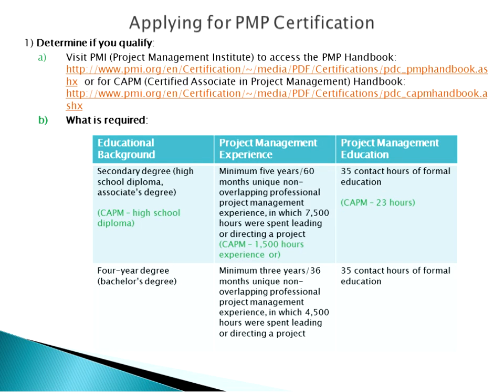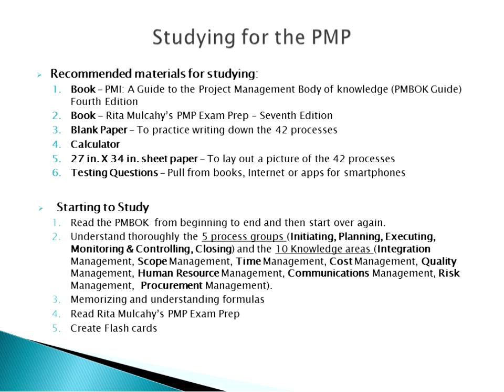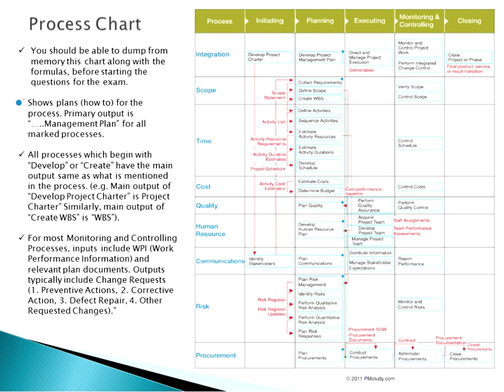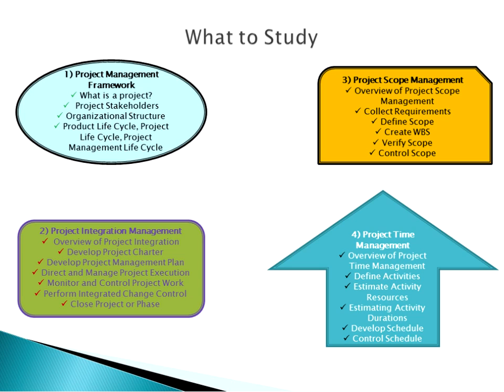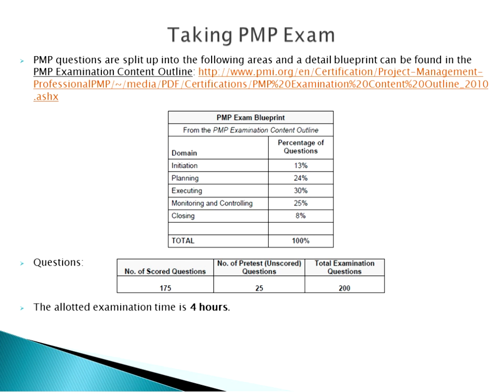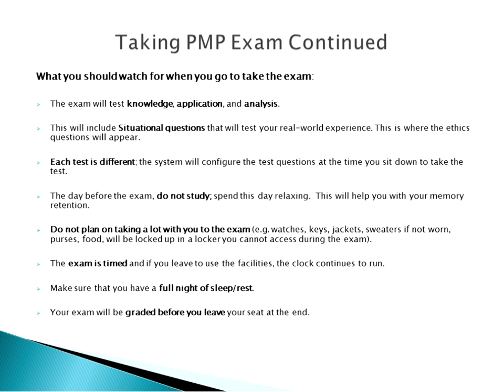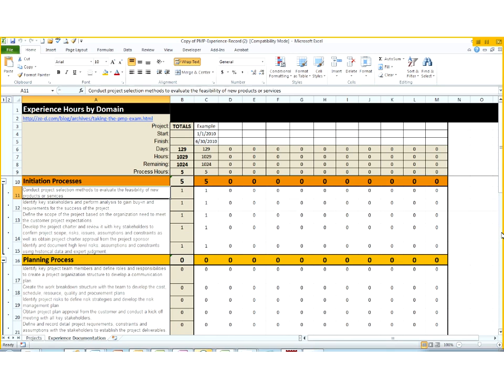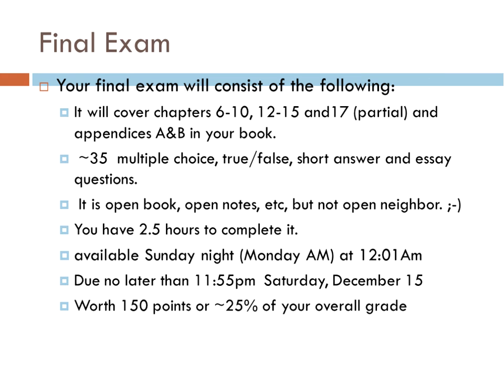Patrick Hudak CA45B Intermediate MS Project 11282012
This course covers more advanced concepts of project management and advanced
features of Microsoft Project. Students work with the project management tools
of Microsoft Project to analyze schedules, work with resource and allocation
problems, and monitor and analyze the progress of the project.